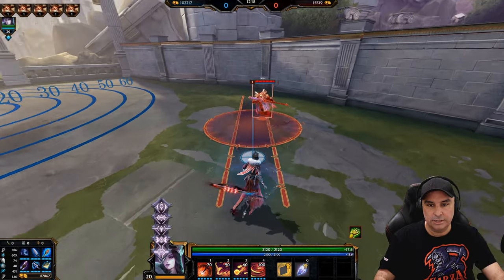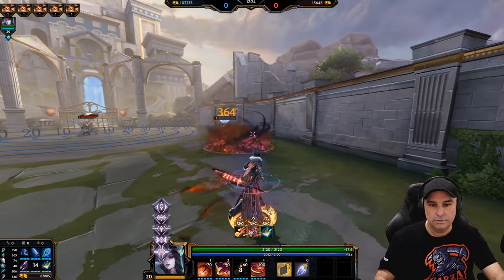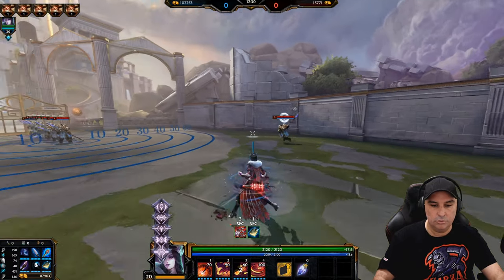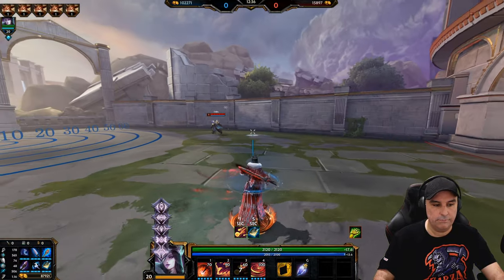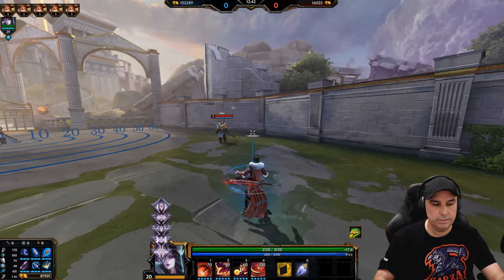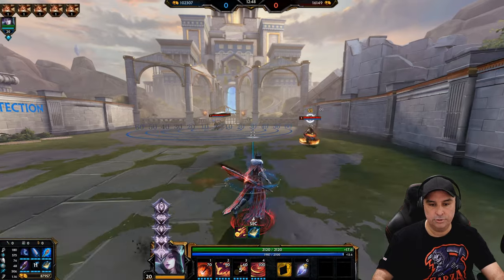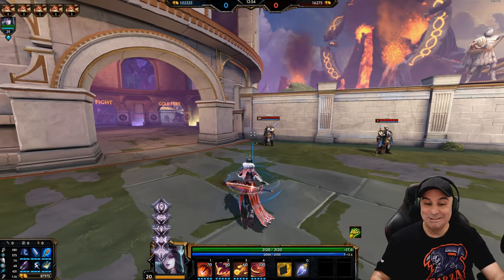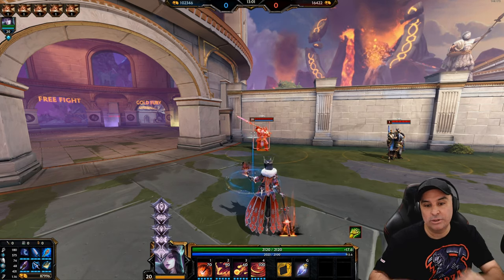Smite GGC Exclusive First Look at Morgan Le Fay Complete Abilities Breakdown and Smite Arena Action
Smite Season 8 | GGC Exclusive First Look at Morgan Le Fay with a Complete Abilities Breakdown and Arena Action | Smite Arena 2021. This God is a powerhouse. She will hit the Arena by Storm!!!

Want to Tip?

PlayStation Store Gift Card [Digital Code]
Xbox Gift Card [Digital Code]
Nintendo eShop Gift Card [Digital Code]